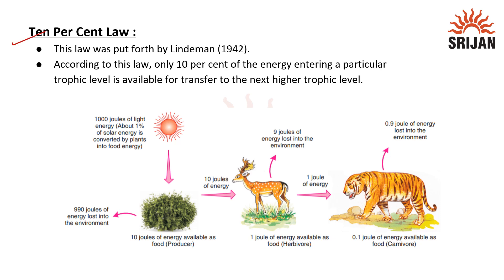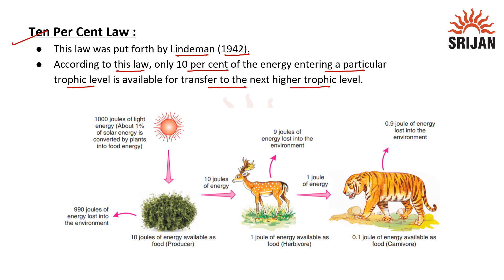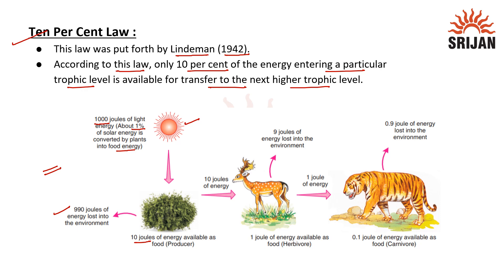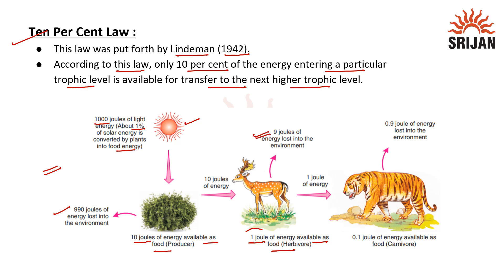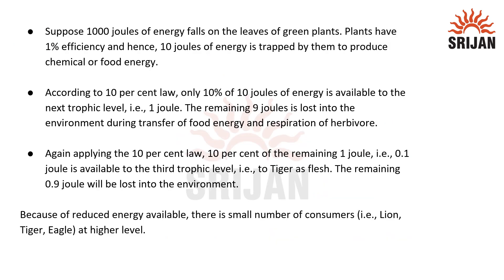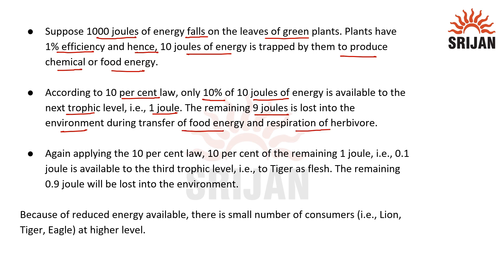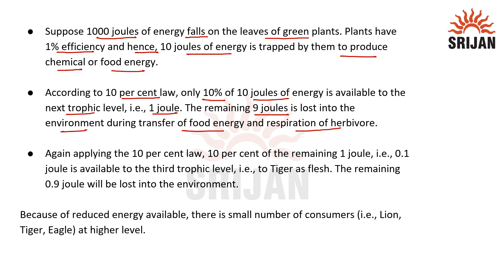16. Ten Per Cent Law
Creative Biology Class 10 Chapter-5